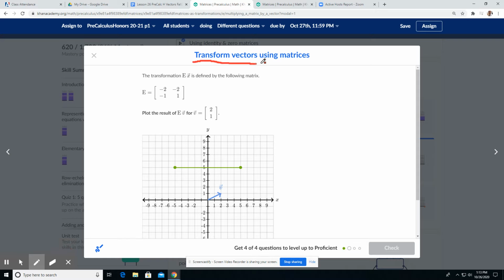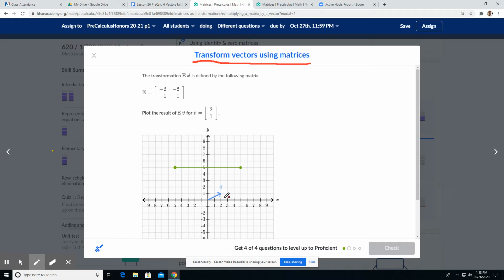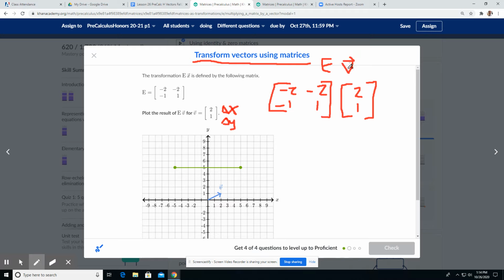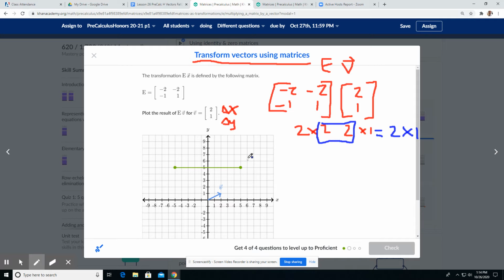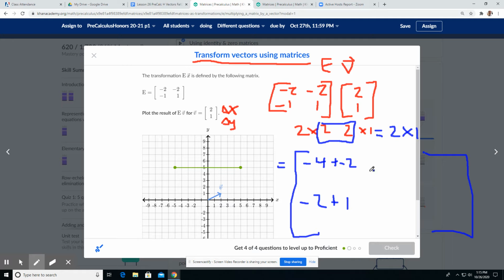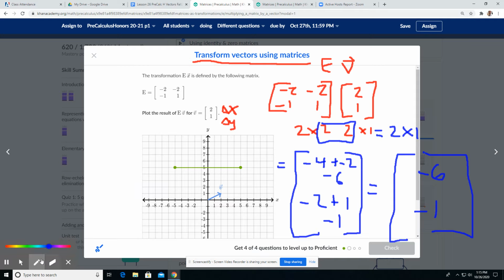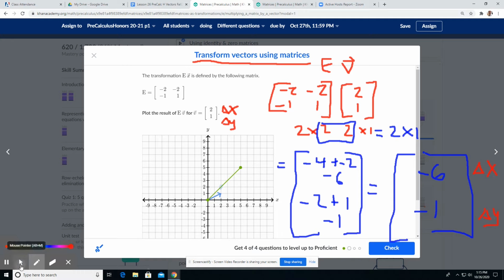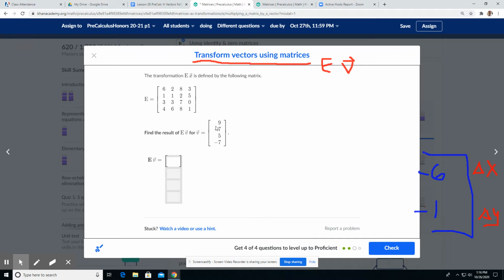L26PreCalcH Transform vectors using matrices